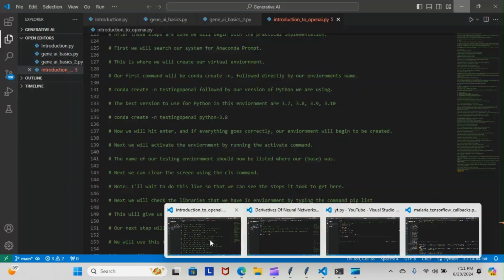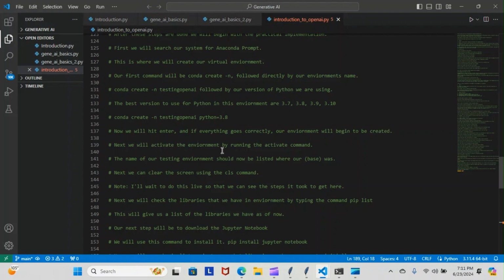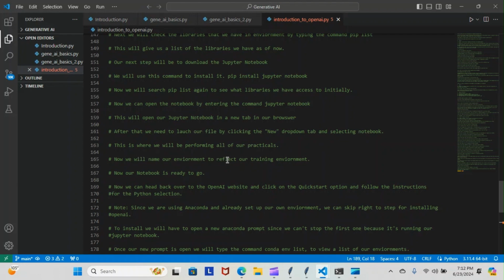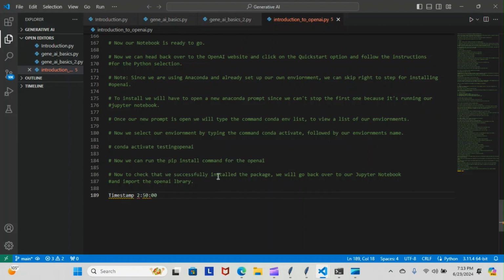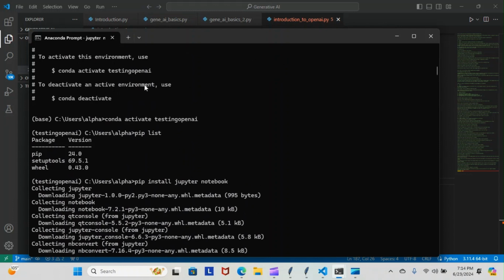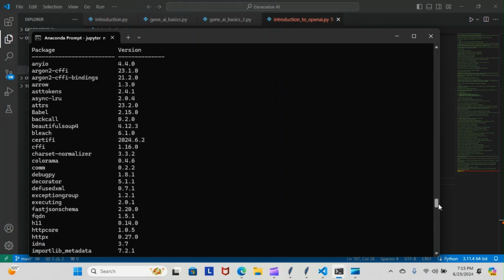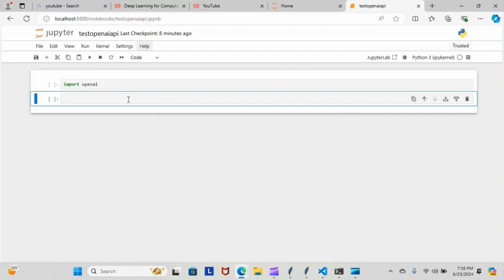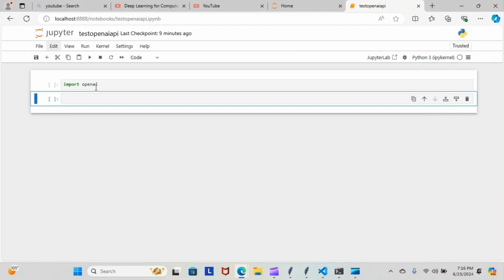Python Papi / Generative AI - Day 15